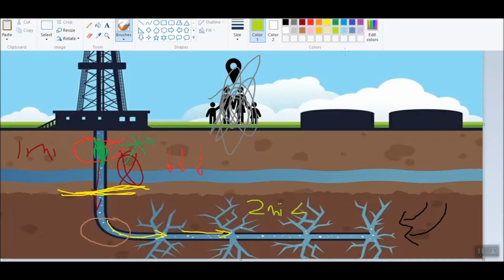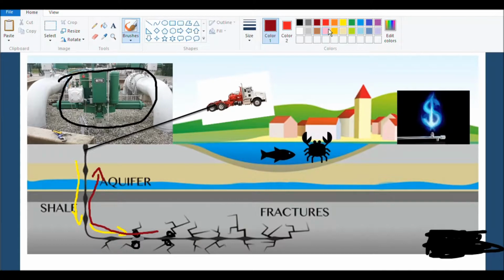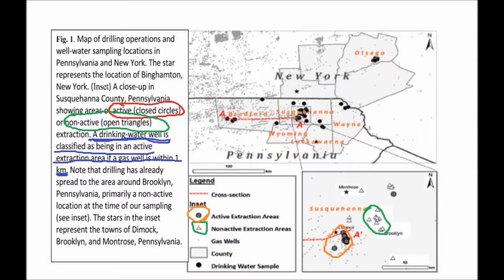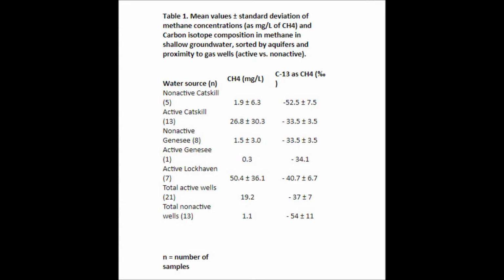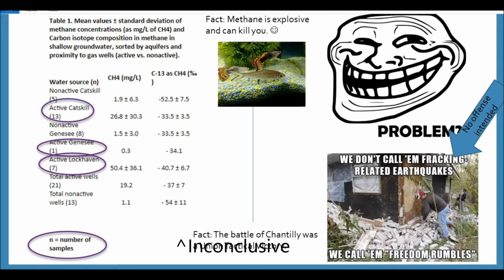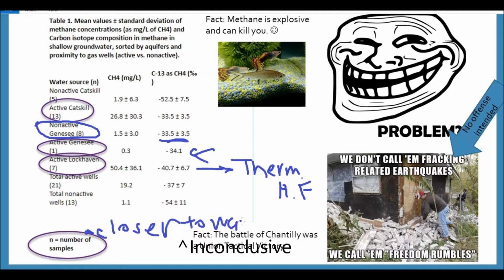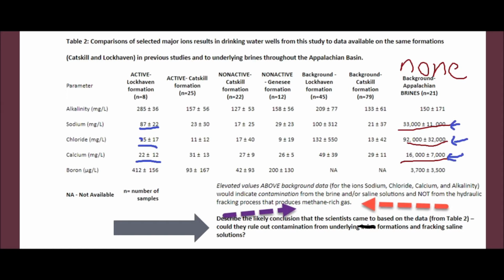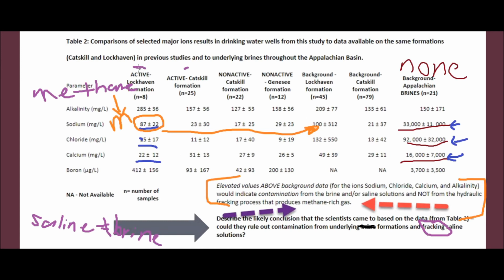Hydraulic Fracturing and its effects on the environment and more!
What the Frack? or is it Fact? Or is a MYTH HA!